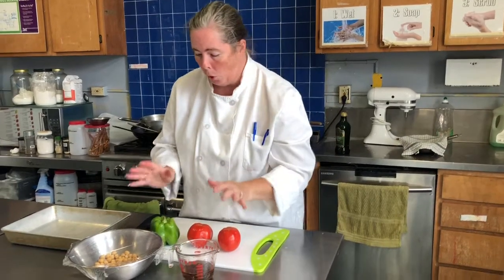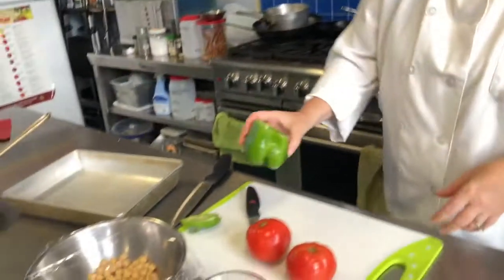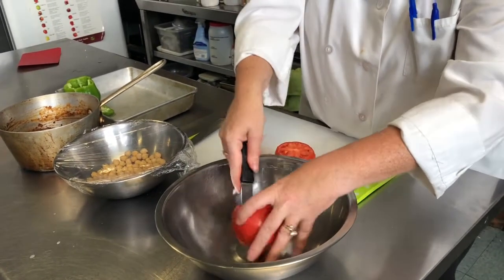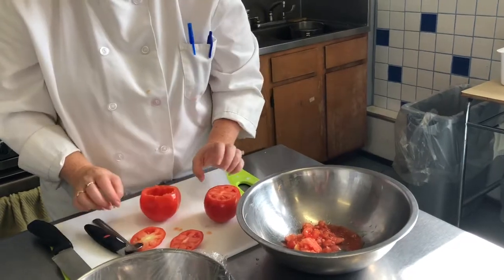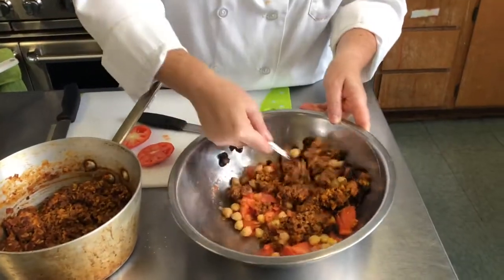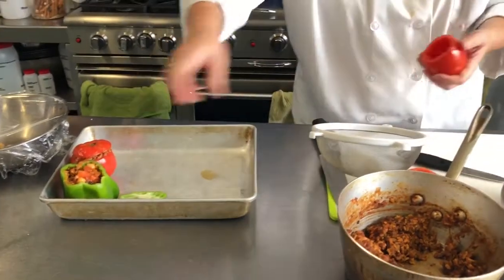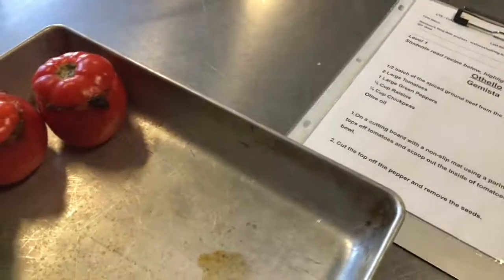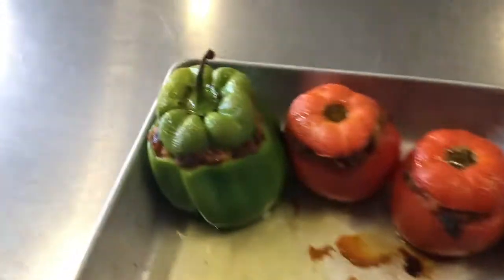How to Make Gemista, Cypriot Stuffed Peppers and Tomatoes with Chef Victoria Love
Watch Chef Victoria Love demonstrate how to make the traditional Cypriot dish Gemista, Spiced Beef Stuffed Peppers and Tomatoes.